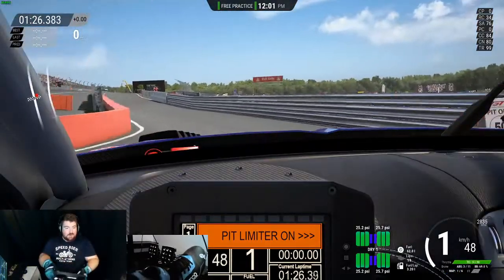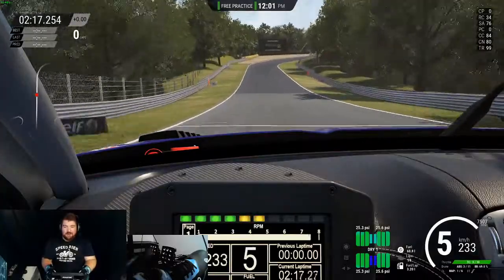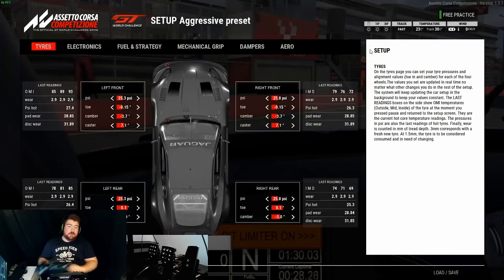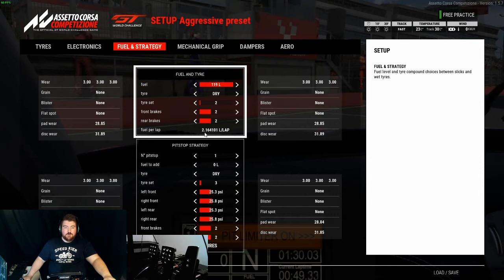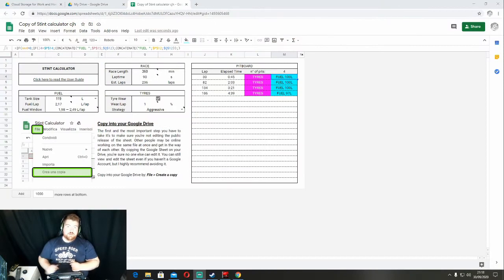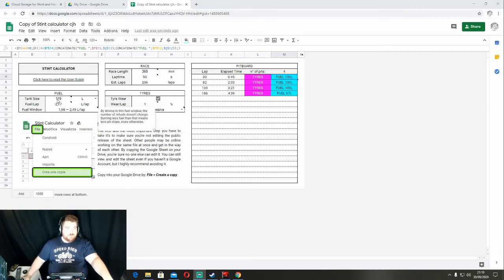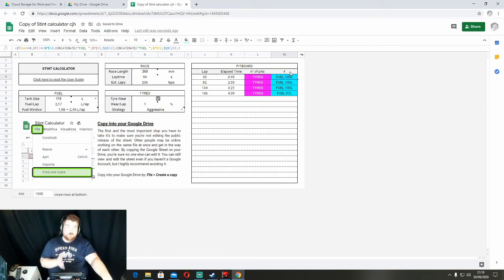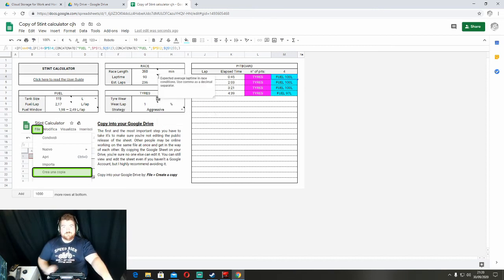How to Work Out the OPTIMUM Pit Strategy For Your Race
I've had a few questions recently of how we work out the optimum strategy for our endurance races. in this video I show you what data to look at and what to you need to work it out

Amazon link to my ring light

Turtle beach Stealth 600

Xbox wireless dongle

BMW Clubsport GT2 rim

Fanatec Clubsport v3's

Assetto Corsa (steam code) PC

I'm starting a discord community for this series which can be found

Chris x